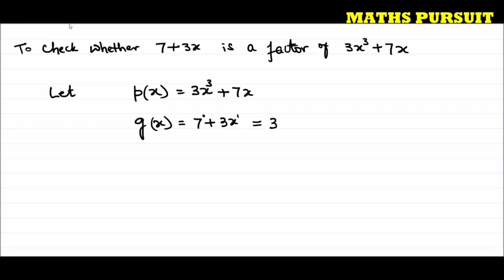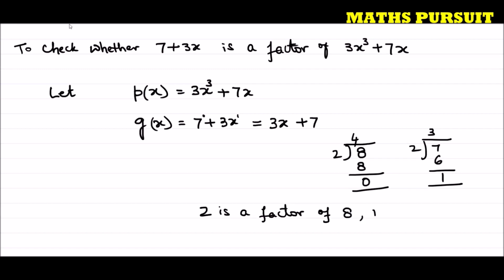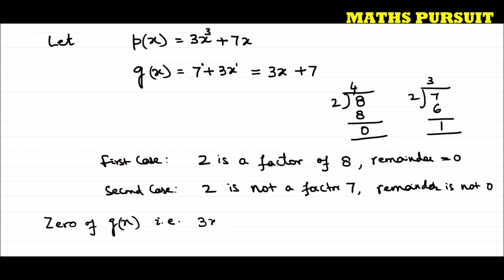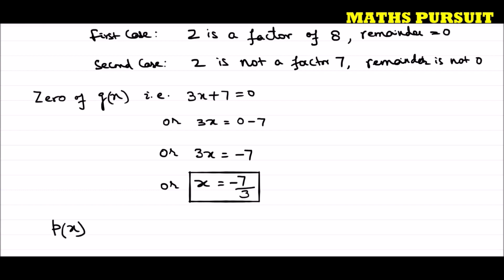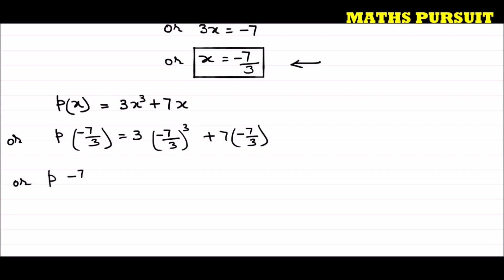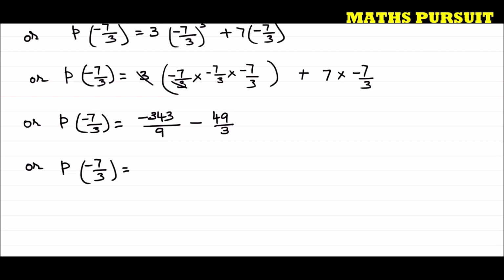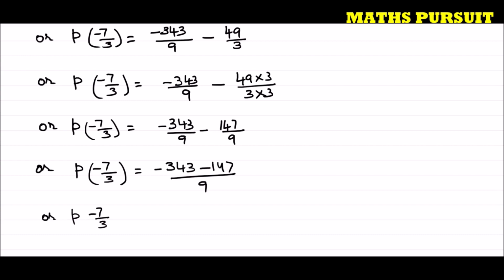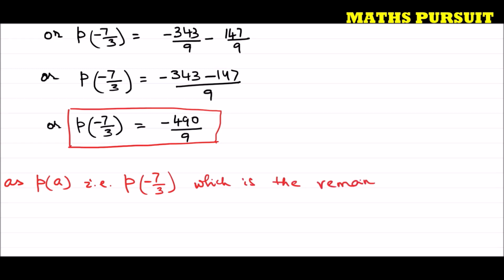Check whether 7+3𝑥 is a factor of 3𝑥^3+7𝑥.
CLASS-9TH || CBSE || NCERT BOOK || POLYNOMIALS || QUESTION-3